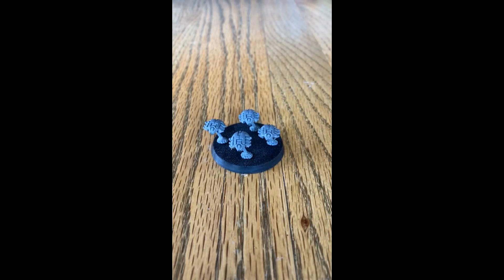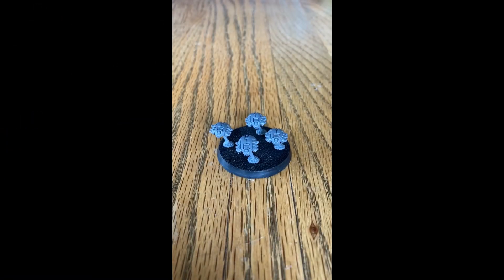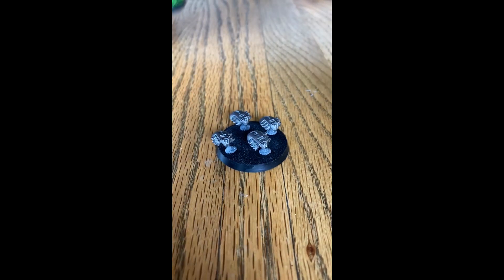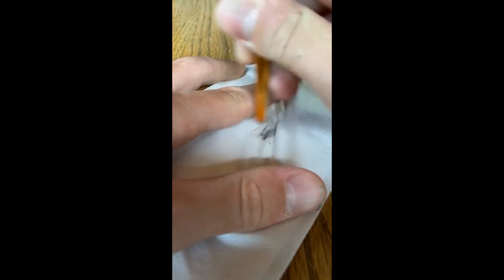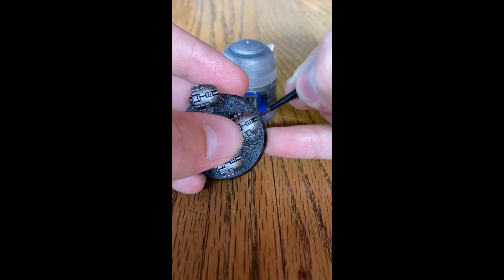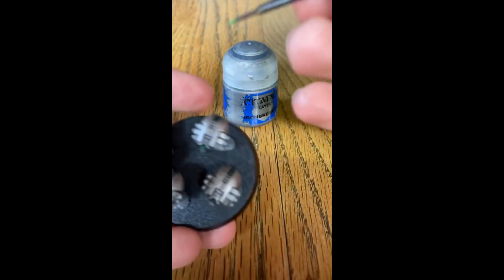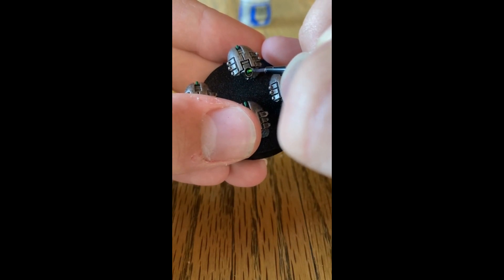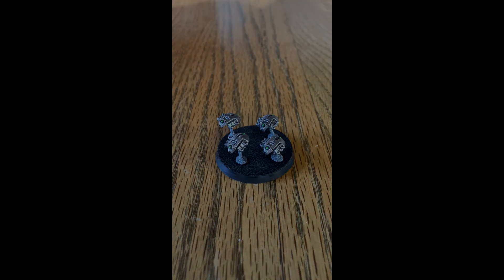How to paint Necron scarabs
easy way to paint necron scarabs